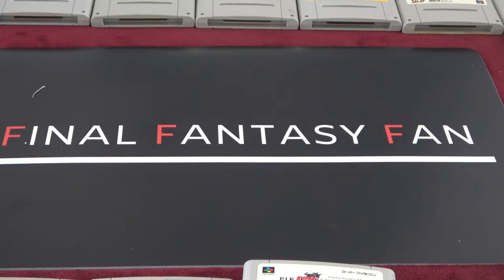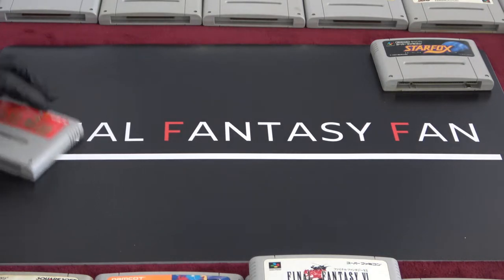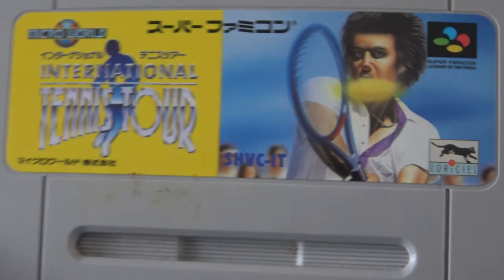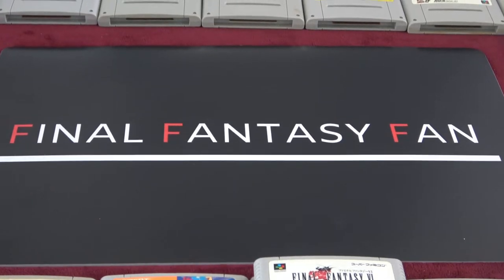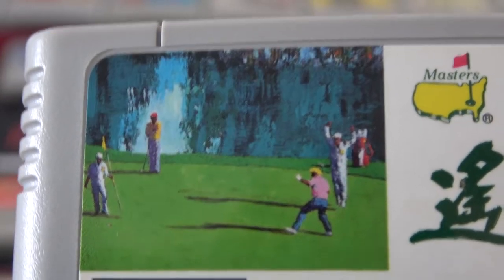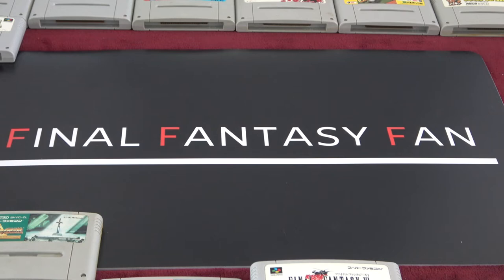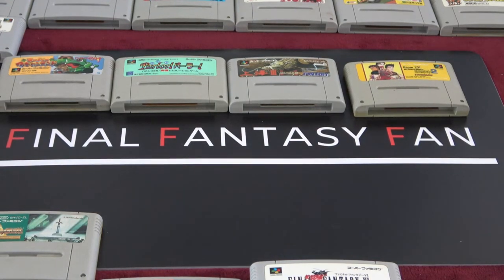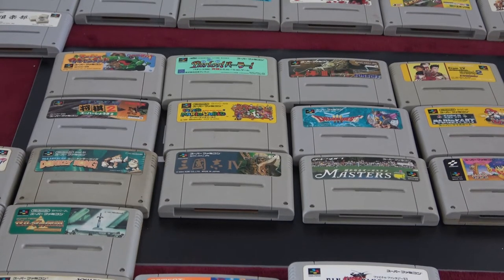#3 Unboxing Snes and Early Square Games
Hello Youtubers and fellow square enix fans,

Welcome to my video: Unboxing Snes and Early Square Games Part 3.

So i just recieved a package from Japan. Most of the items are Square Enix related, but there are some from other publishers that i got when i bought them in bundle. Hope you guys enjoy ! dont forget to watch the last part aswell if you liked the video